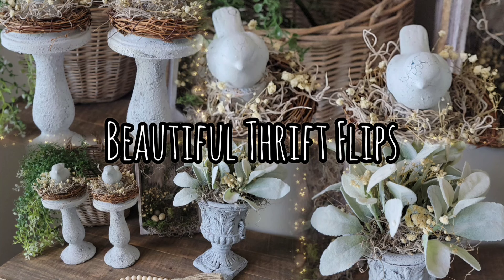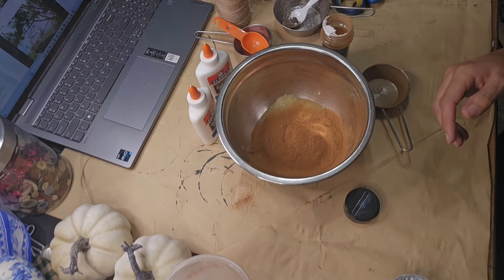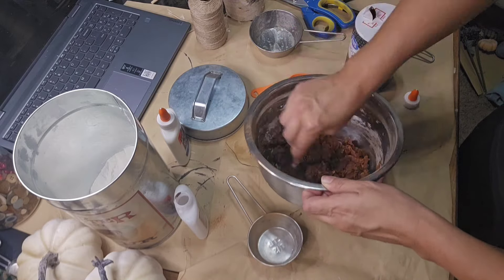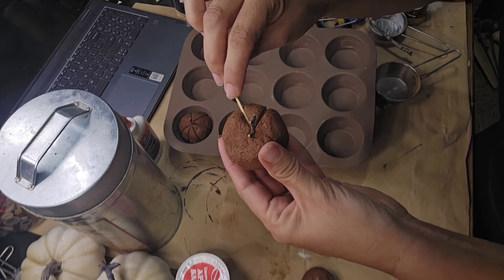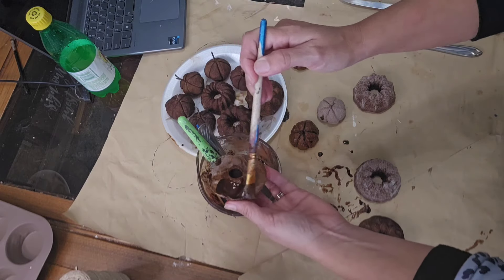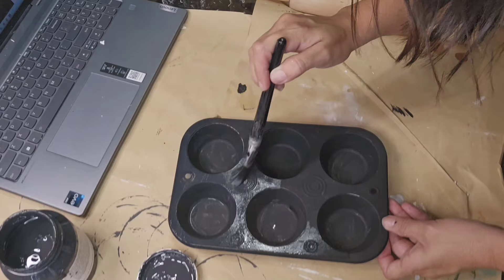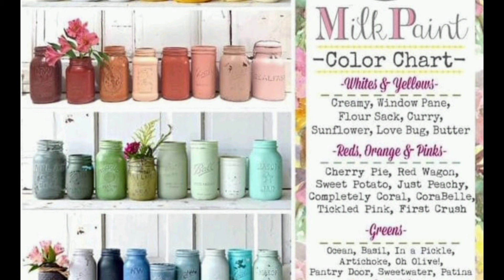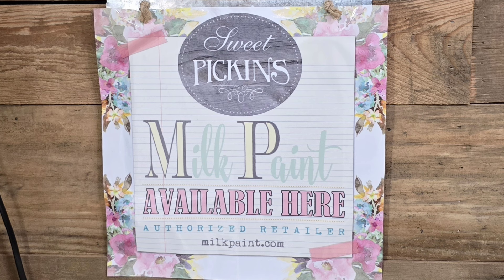The Cutest Fall DIYS. Decorating on a Budget. Farmhouse Vignettes. Fake Bakes.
Hey Friends! Join me today to create the cutest fall decor using items from your kitchen! These decorations are perfect for your budget as well!

Musician: @iksonmusic

Comment to ask any questions or if you'd like a link to any of the products used in today's video!

Purchase Sweet Pickins Milk Paint by messaging me through my Facebook business page.

Thank you all for stopping by! Have a blessed week!